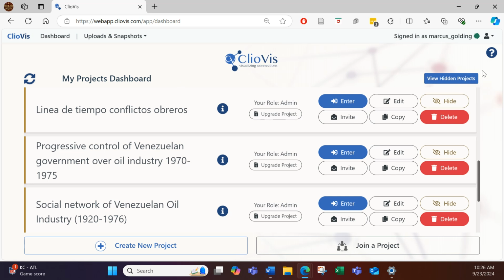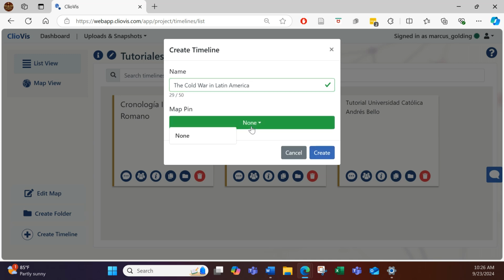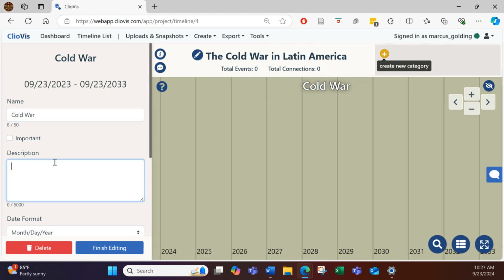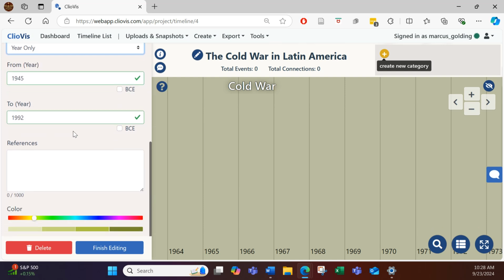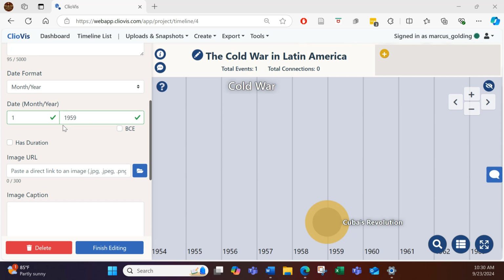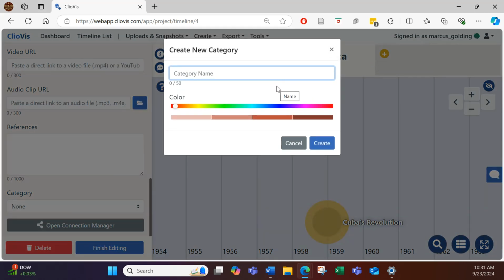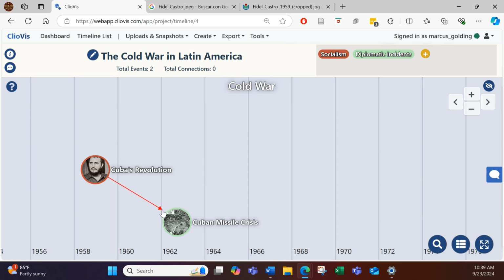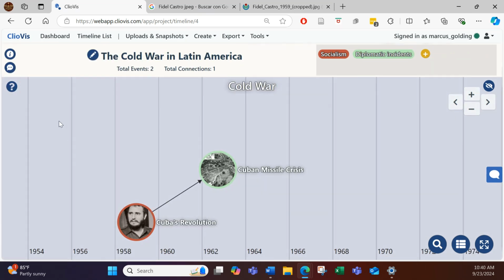Creating Timelines on ClioVis-A Step-by-Step Guide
In this tutorial, Marcus walks you through creating timelines on ClioVis. Starting with logging in and accessing your project dashboard, He shows you how to add eras, events, categories and connections, emphasizing key details like descriptions, dates, and sources. This guide is perfect for those looking to enhance their timelines with ease. No action needed—just sit back, learn, and enjoy the tutorial!

0:00 introduction
0:11 project dashboard
0:34 create timeline in folder
1:11 eras
2:10 events
2:54 categories
3:17 categories and events
3:32 connections
4:24 help: the (?) icon
4:34 description icon